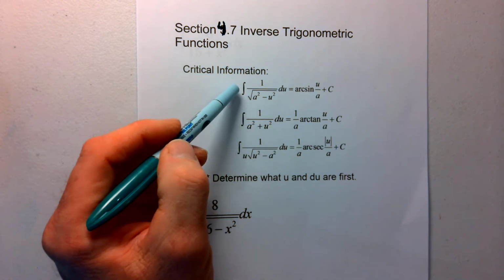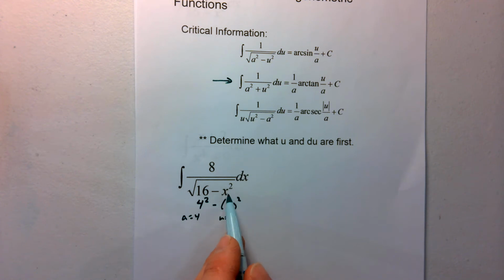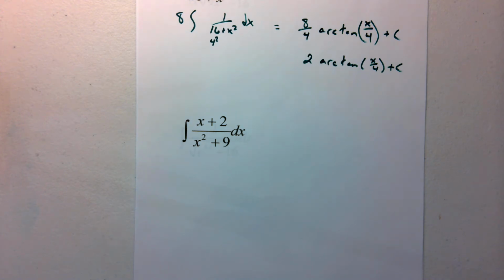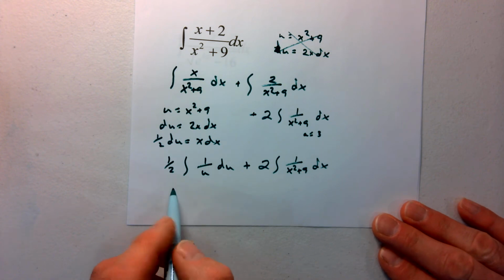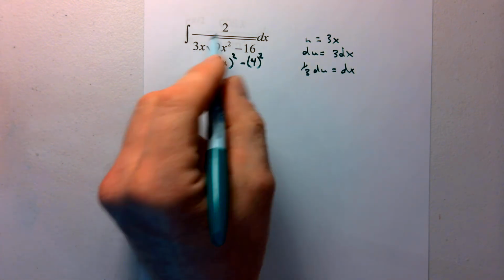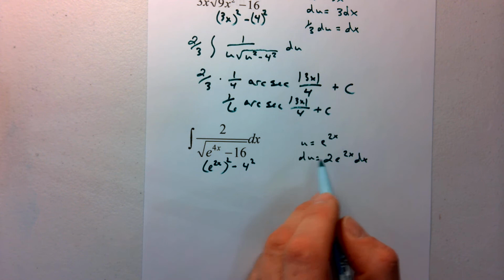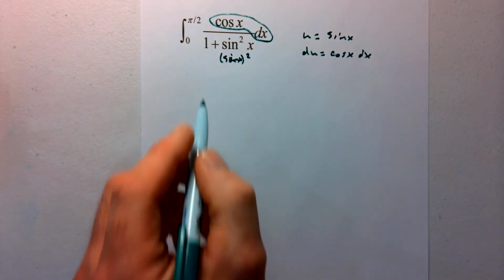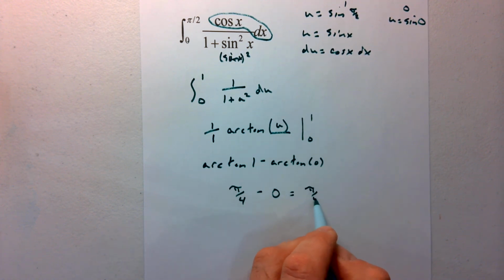Section 4 7 Inverse Trig Functions